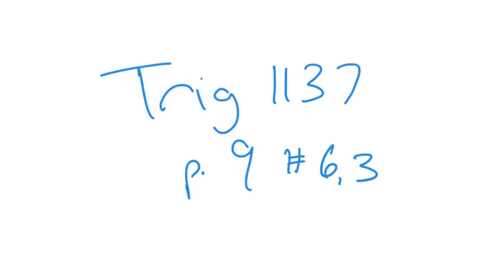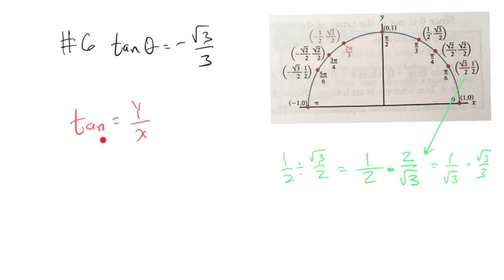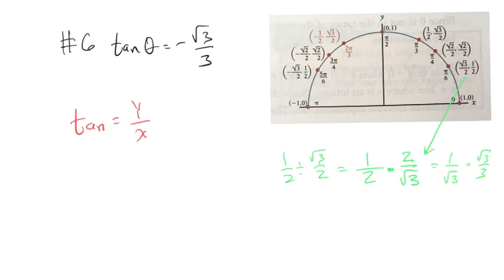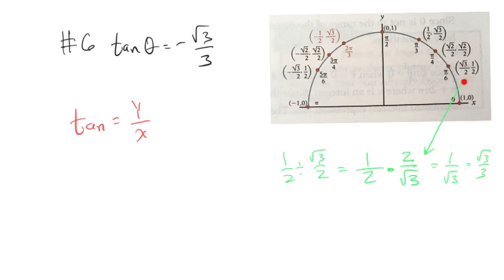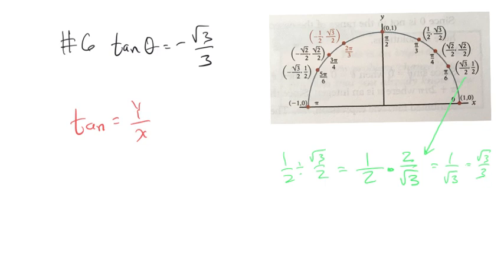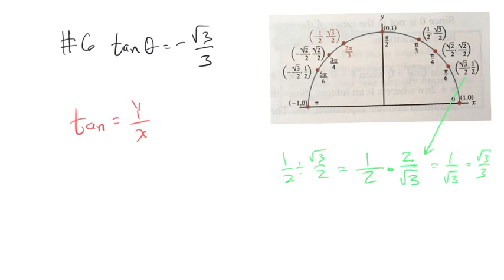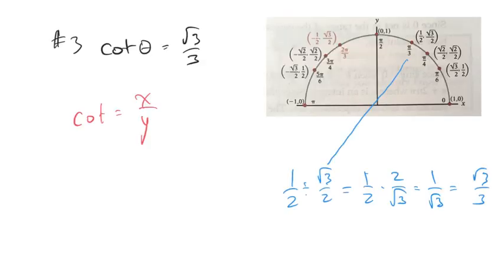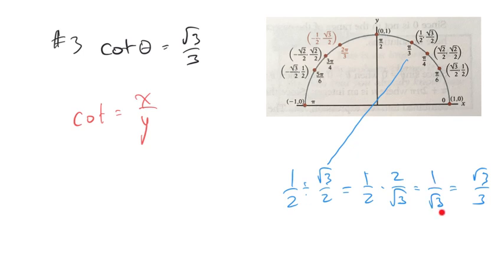Trig 1137 p. 9 #6 & #3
This lesson will help you set up two problems on page 9 of Trig PACE 1137